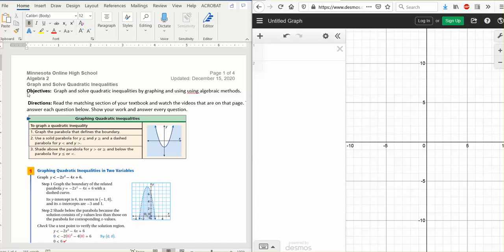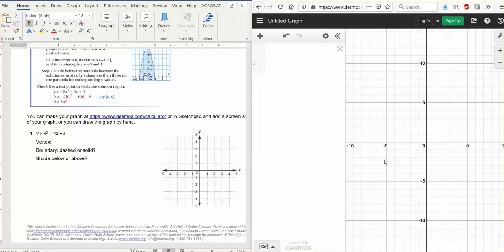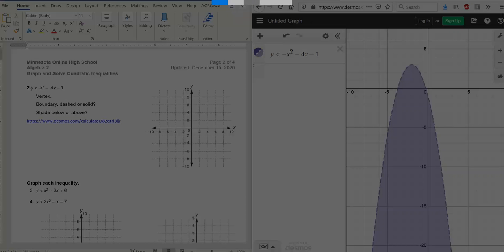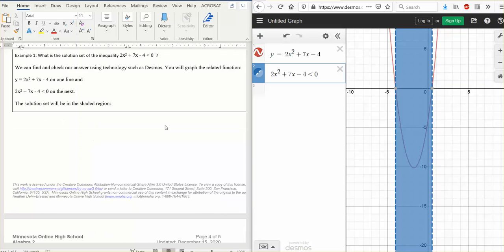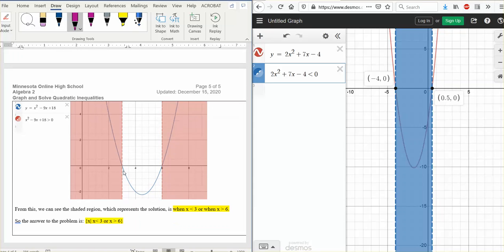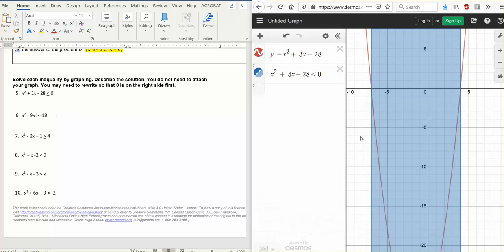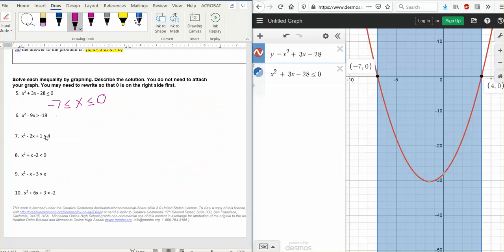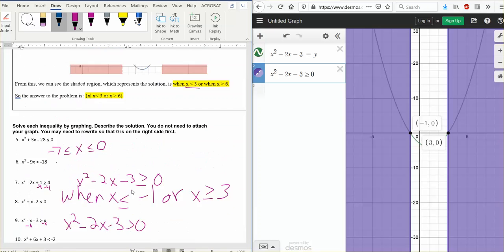Graph and Solve Quadratic Inequalities Video